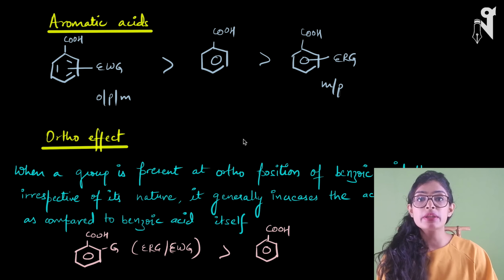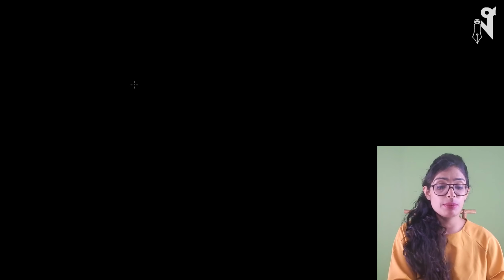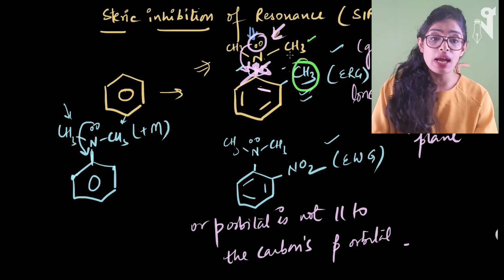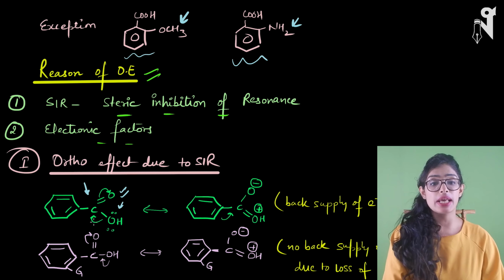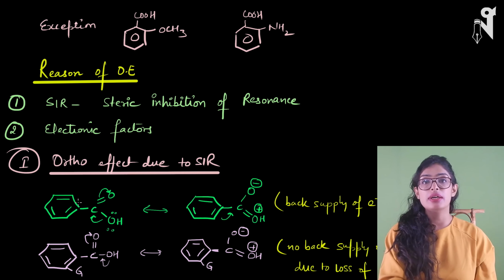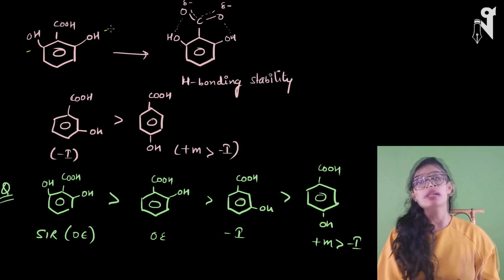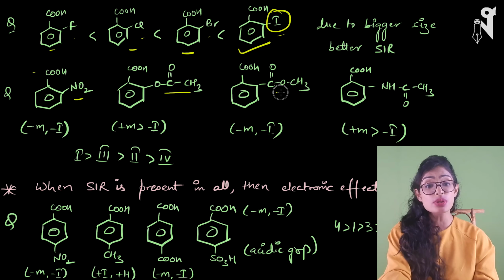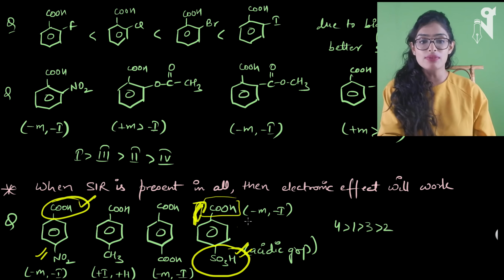Acidic Strength Lecture - 2